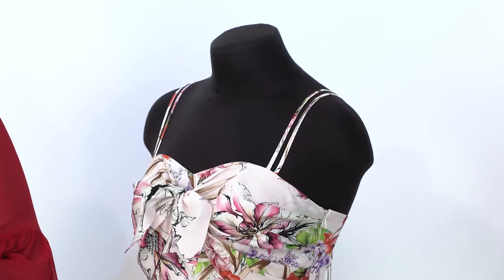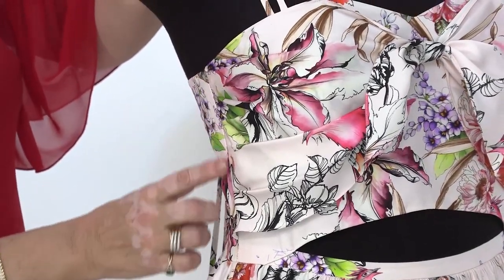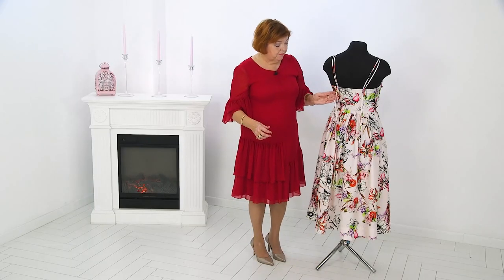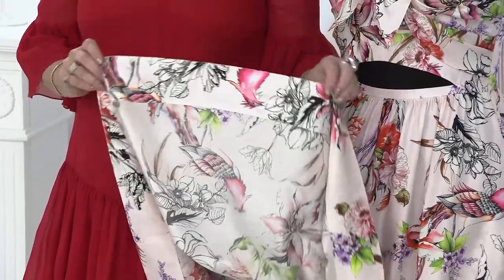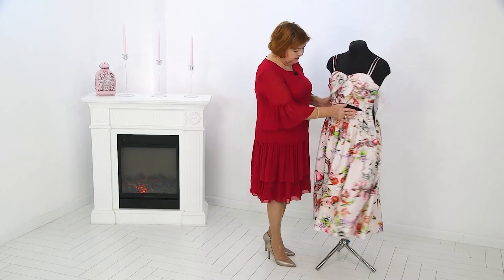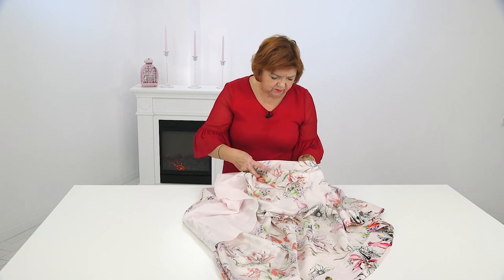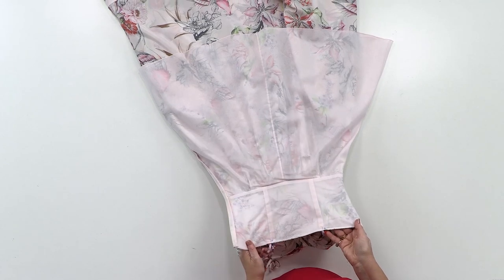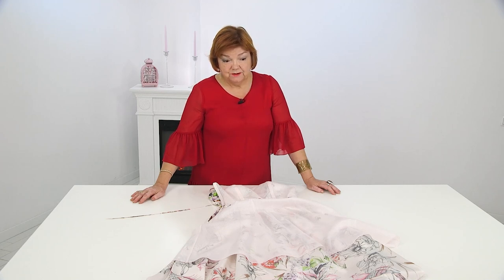An overview of an exclusive silk dress with cambric. Sundress with notched undercut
It's hard to imagine summer without sundresses. Every fashionista wants to have a unique sundress in her arsenal. Today Irina Mikhailovna will show a review of an unusual silk sundress with cambric lining. We will consider all the details in detail, we will talk about the execution technique of each. Fitted bodice with drapery, flared hem, hidden pockets along the side seams, double shoulder straps that gracefully descend. This sundress will definitely not leave you indifferent and will inspire you to create your own masterpiece. For those who have never sewed sundresses, but want to learn how to do it, we have a course "Perfect summer sundress".